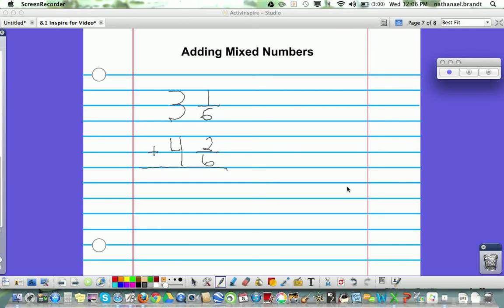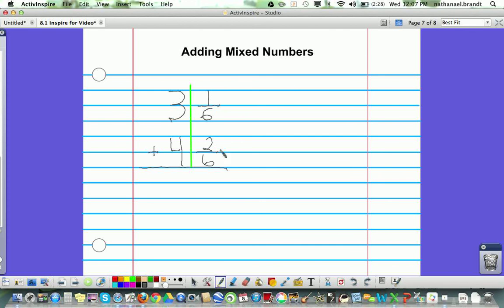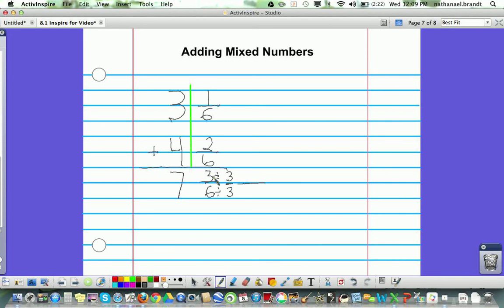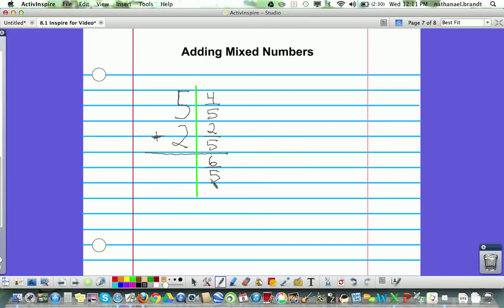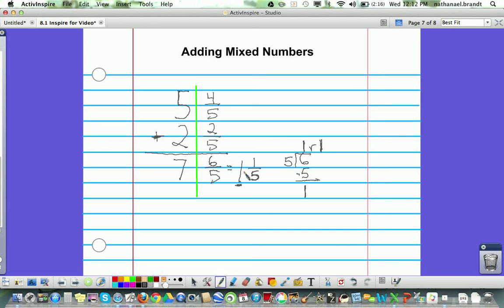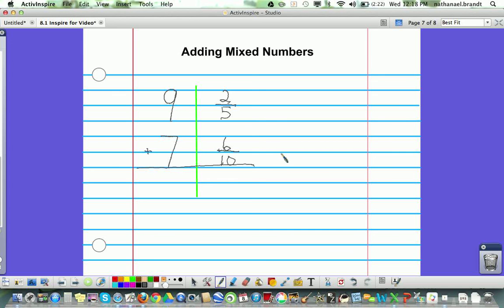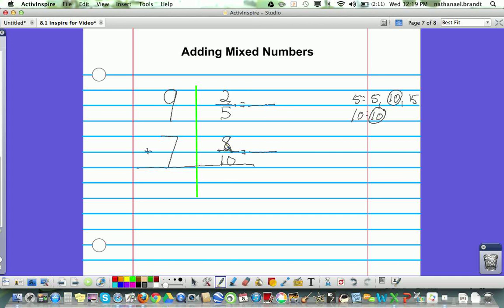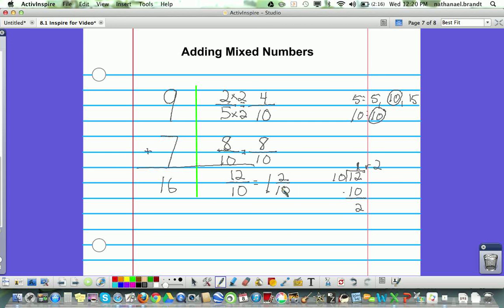Adding Mixed Numbers